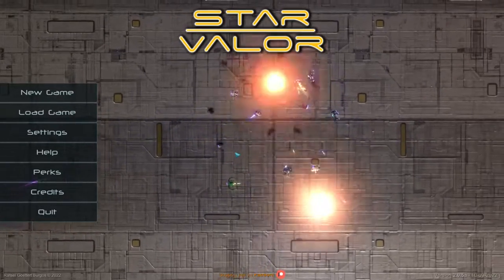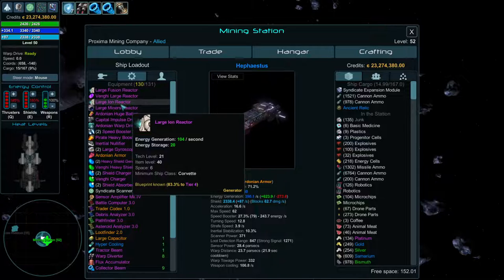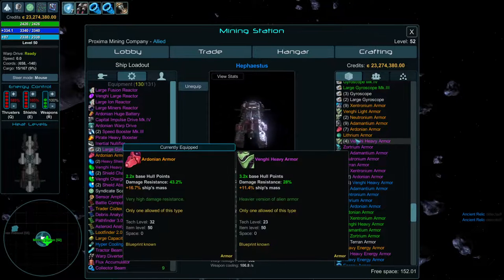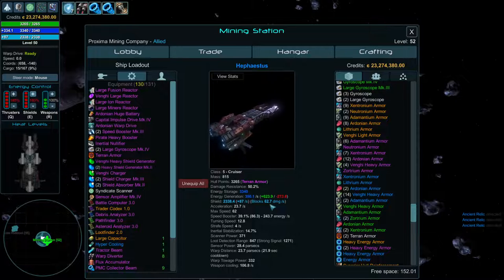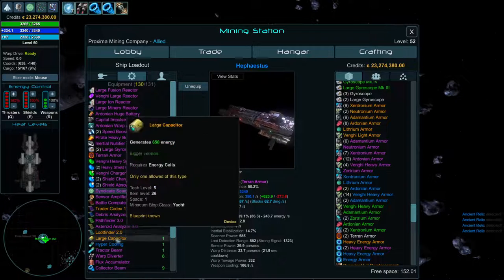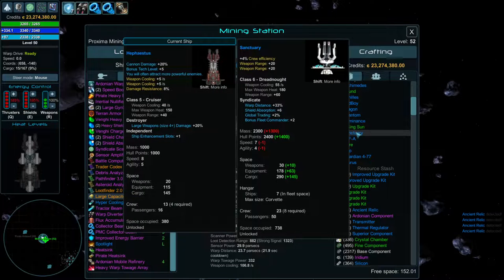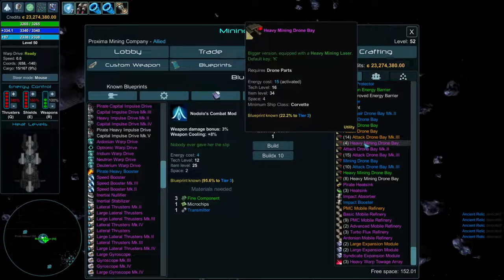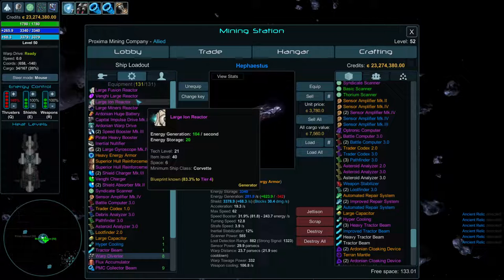Star Valor Best Equipment Explained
All the information you need to know about equipment and best items you can get and from what faction they are from.
Just a direct no nonsense faq about equipment, next vid is gonna be about best weapons to use and everything about weapons in general.